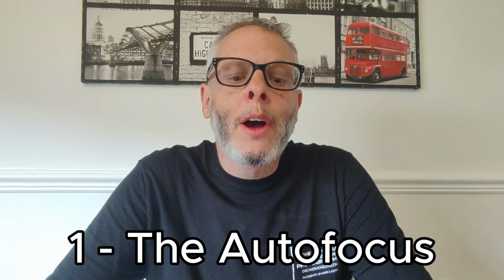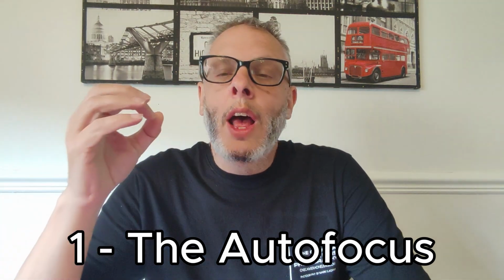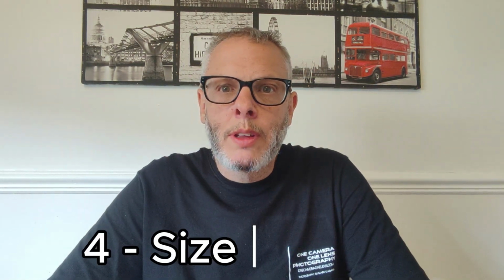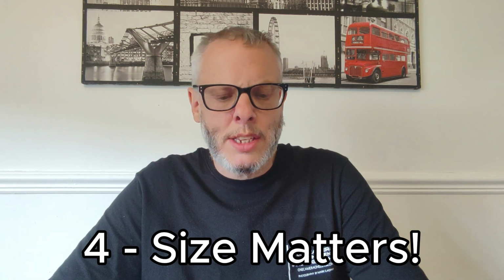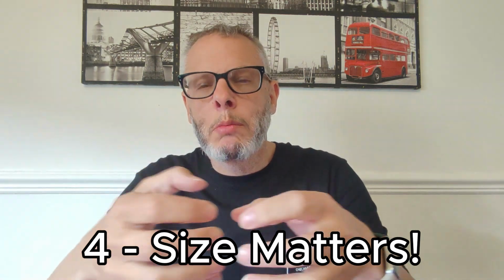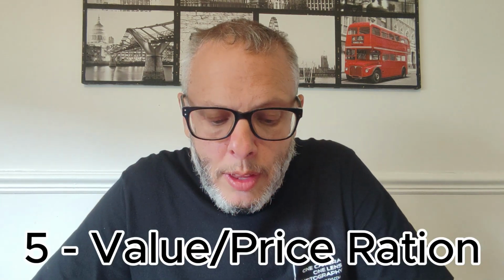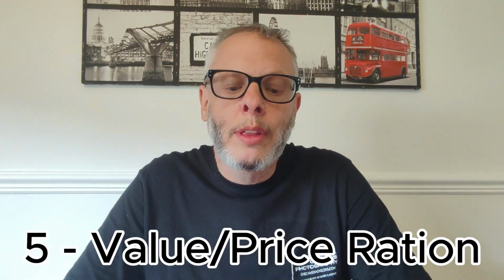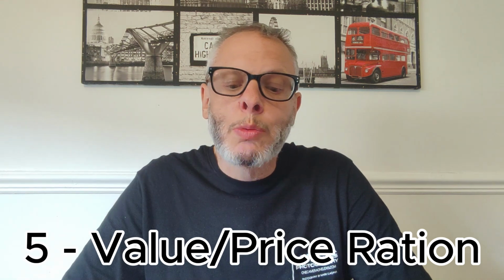Five Reasons Why You Do Not Need To Upgrade To The Nikon Z6iii If You Own A Z6ii (Or Any Camera!)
This is a video looking at five reasons why if you have a fairly modern camera, you really do not need to upgrade to Nikons latest and greatest Z6iii camera. I talk about the five reasons that as a working photographer, means I do not have interest in moving to the Nikon Z6iii.

There are many photos taken from the Z6ii with loads of commentary on each shoot at onecameraonelens.com.

A link to the blog with an extended written piece on this subject will be linked here soon.